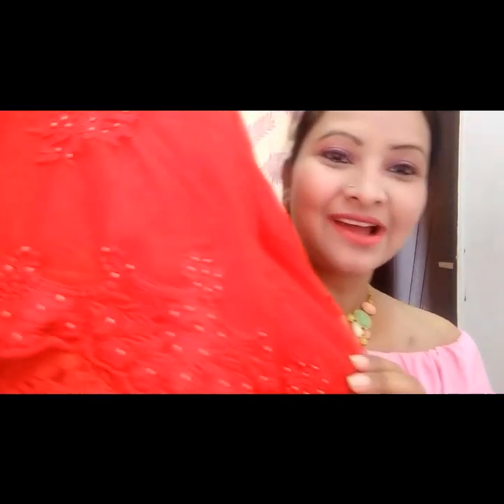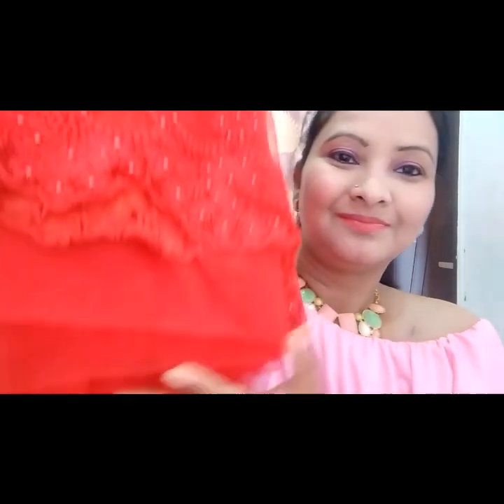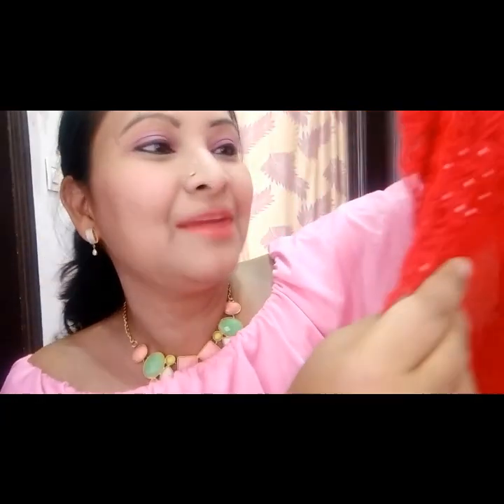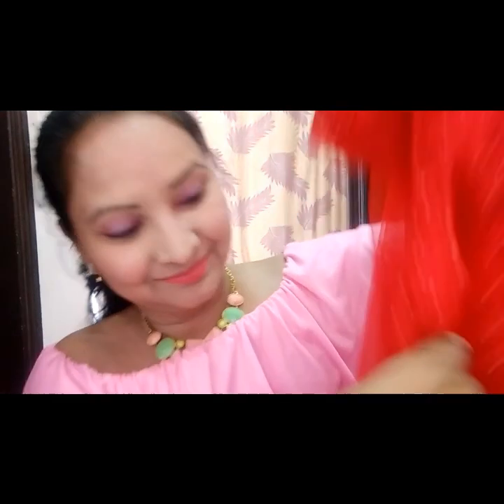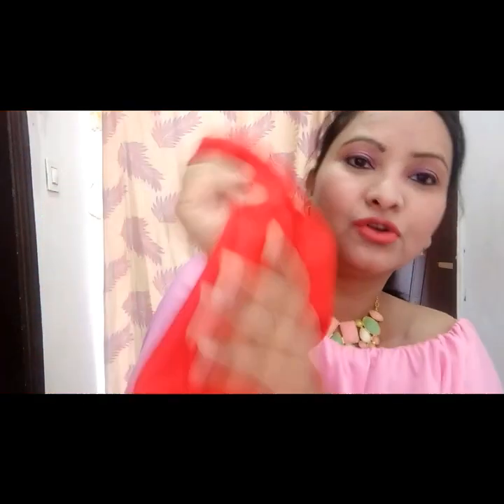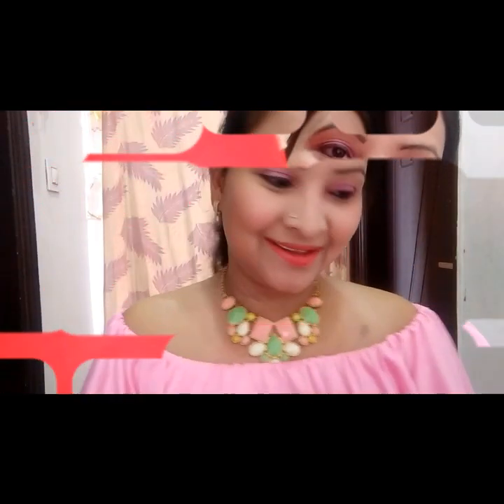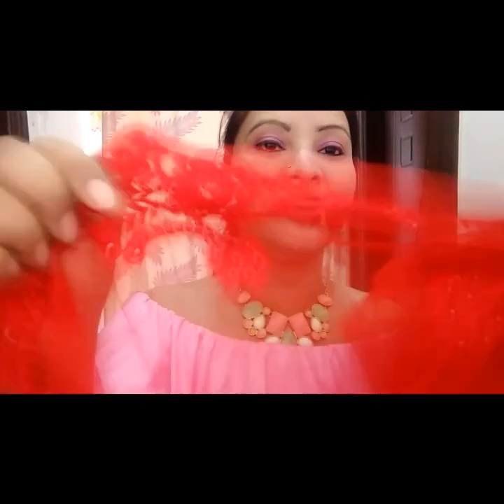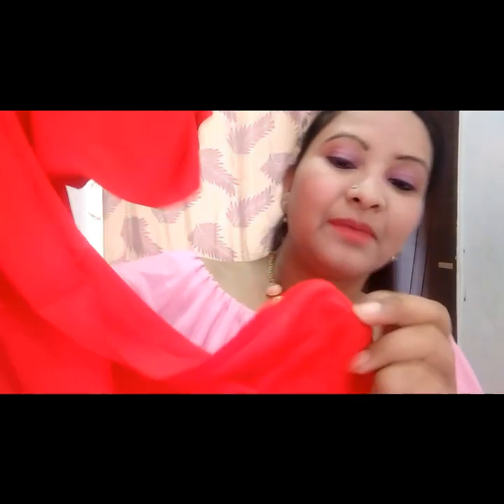Flipkart red net Saree haul under 1499#flipkart saree haul#bridal saree haul/style statement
Bridal red net Saree haul flipkart saree haul and unboxing red net Saree haul